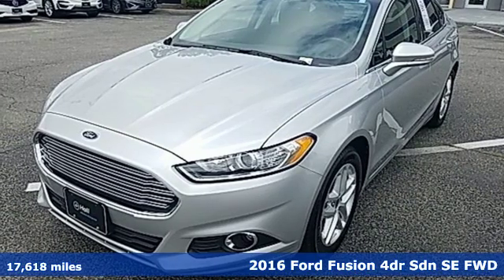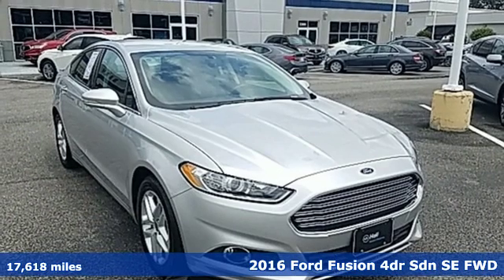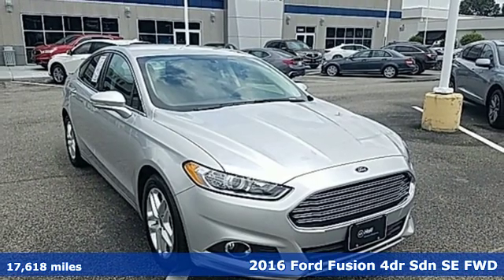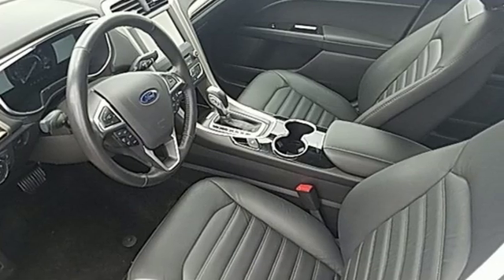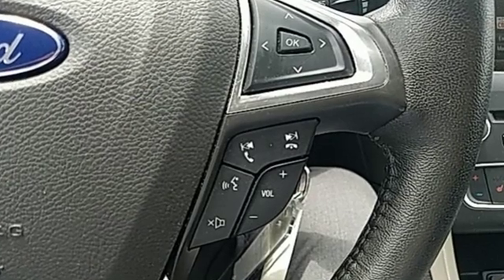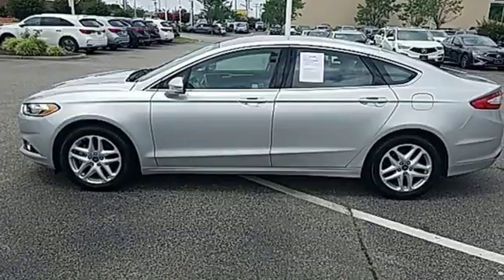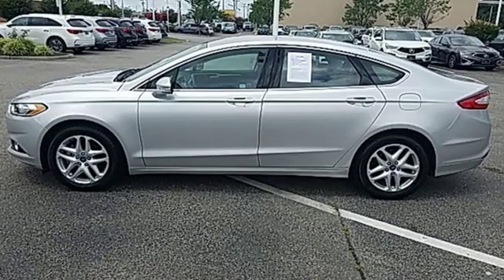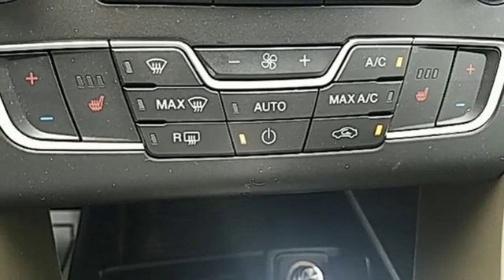Used 2016 Ford Fusion Virginia Beach VA Norfolk, VA 5P2567 - SOLD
Year: 2016
Make: Ford
Model: Fusion
Trim: SE
Engine: EcoBoost 1.5L I4 GTDi DOHC Turbocharged VCT
Transmission: 6-Speed Automatic
Color: Silver
Interior: Charcoal Black
Mileage: 17618
Stock #: 5P2567
VIN: 3FA6P0HD6GR374383
New Price! CARFAX One-Owner. Clean CARFAX. Silver 2016 Ford Fusion SE FWD 6-Speed Automatic EcoBoost 1.5L I4 GTDi DOHC Turbocharged VCT Fusion SE, 4D Sedan, EcoBoost 1.5L I4 GTDi DOHC Turbocharged VCT, Silver, Charcoal Black w/Heated Leather Front Bucket Seats.brbrRecent Arrival! Odometer is 20375 miles below market average!brbrAwards:br * 2016 KBB.com 10 Best Sedans Under $25,000 * 2016 KBB.com Brand Image Awardsbrbrbr*Every Internet Price includes current applicable dealer discounts. Your additional costs are sales tax, tag and title fees for the state in which the vehicle will be registered, any dealer-installed options (if applicable) and a $699 dealer processing fee (Virginia, North Carolina). Prices are subject to change, and prior sales are excluded. While every reasonable effort is made to ensure the accuracy of this information, we are not responsible for any errors or omissions contained on these pages. Please verify any information in question with the dealer.

Address:
3200 Virginia Beach Blvd